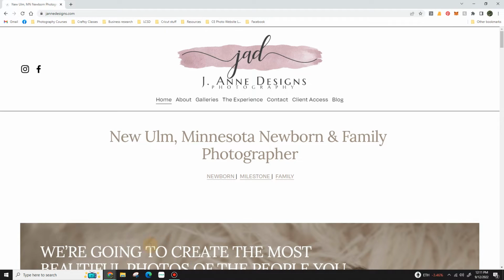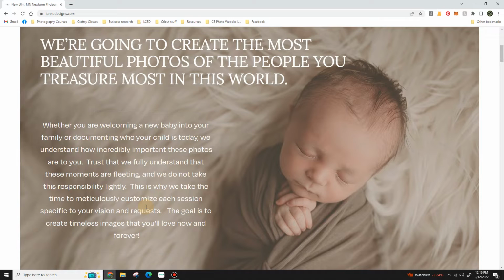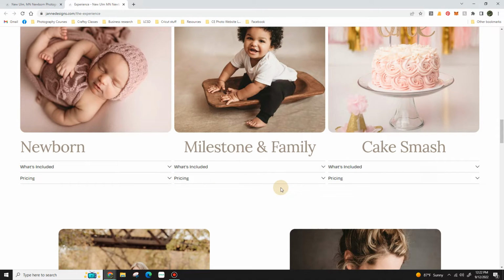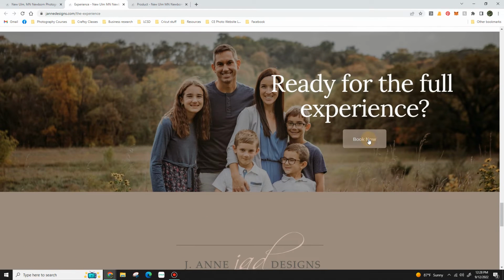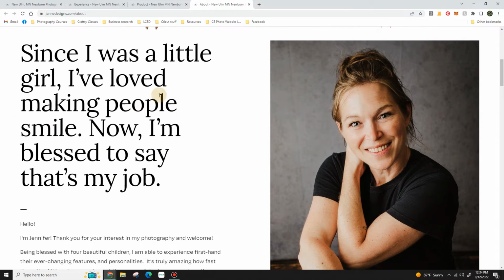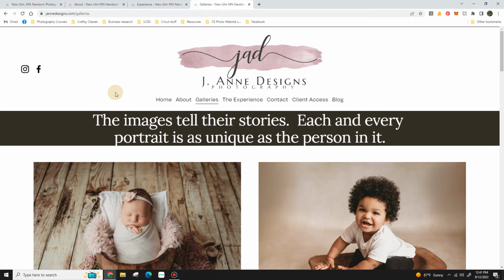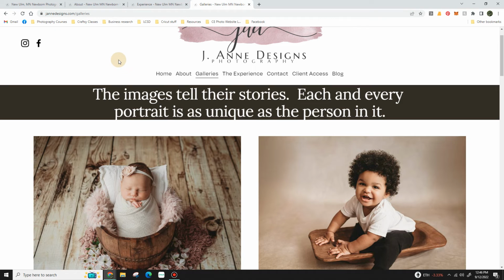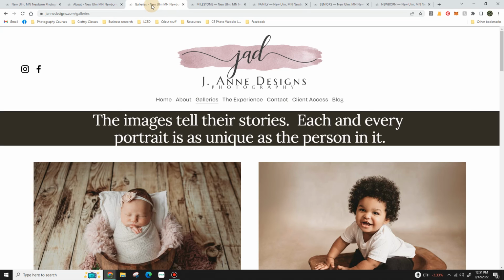J Anne Designs Photography Website Review Jennifer Brandes